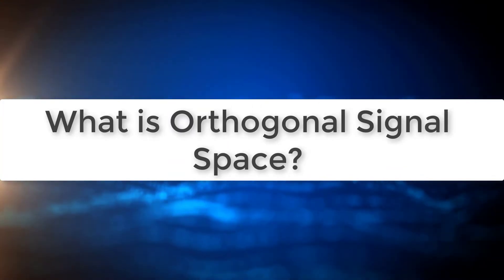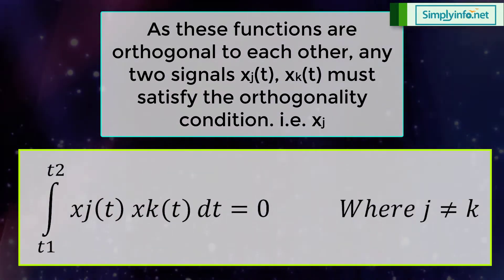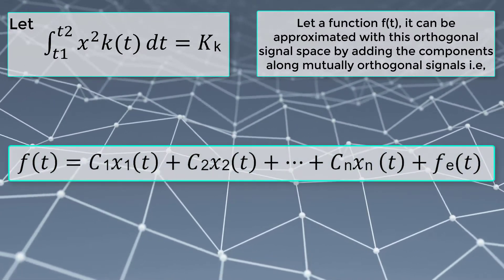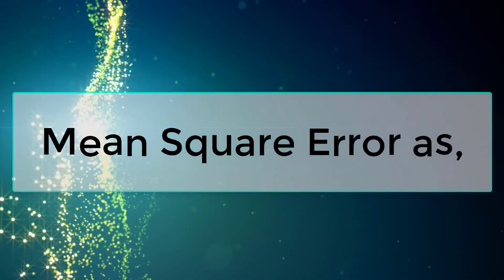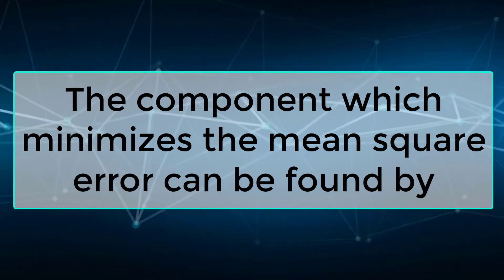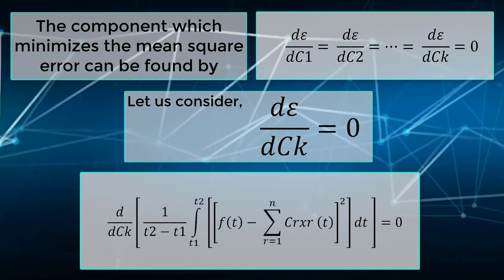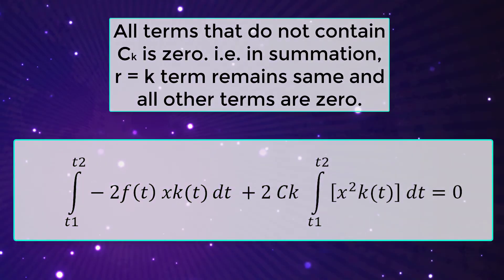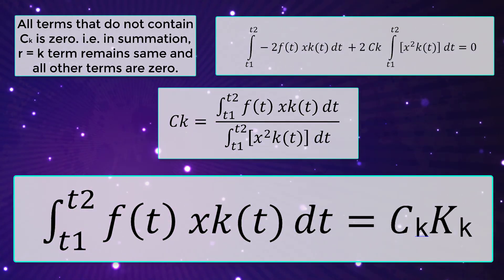What is Orthogonal Signal Space | Learn Signals & Systems | ECE | EEE | Engineering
Learn orthogonal signal space, signals and systems, ECE, EEE, engineering.

Team SimplyInfo.net